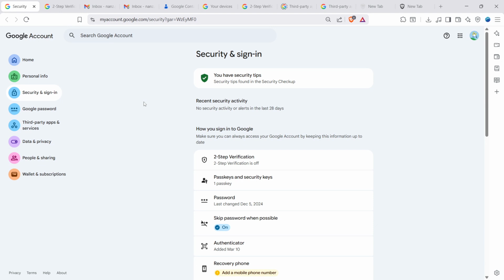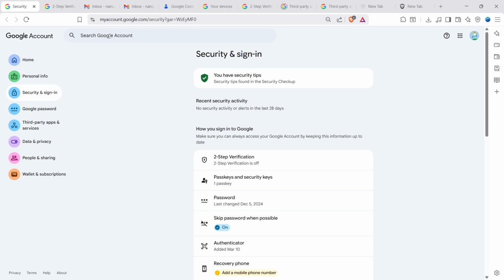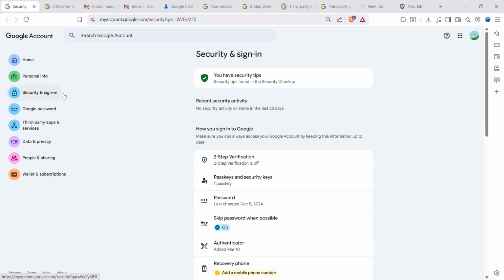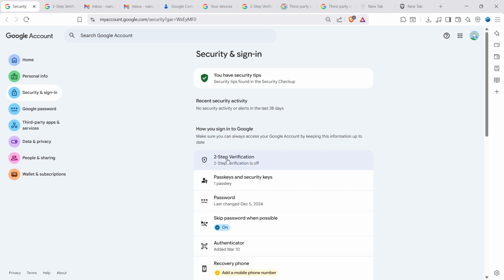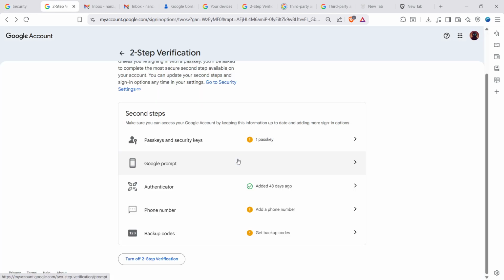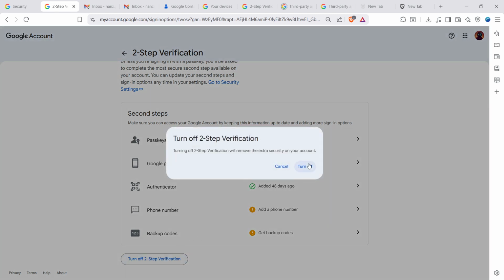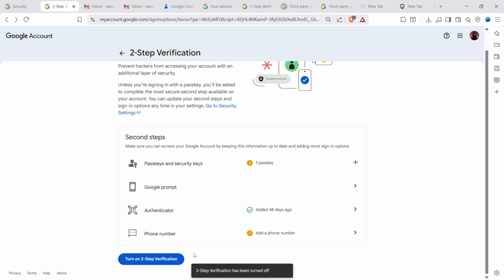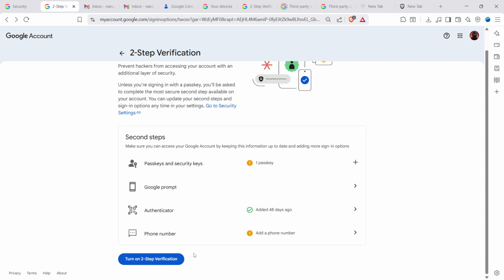How to turn off 2 step verification in Gmail account (Step By Step 2026)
How to turn off 2 step verification in Gmail account